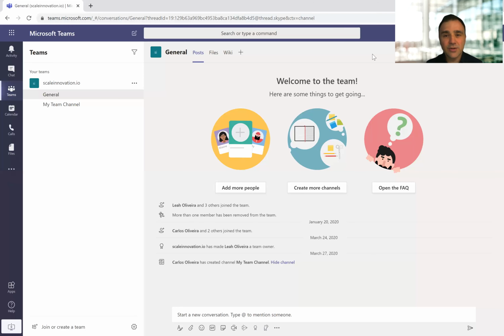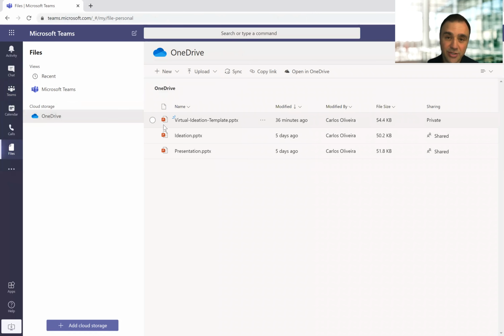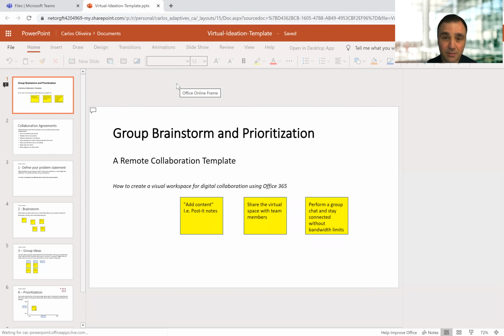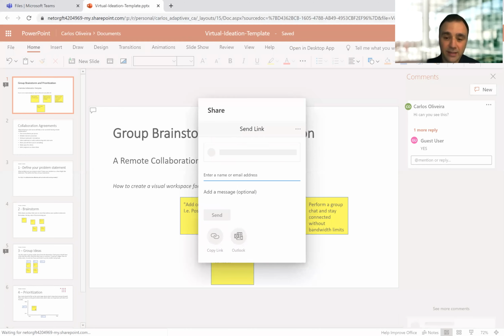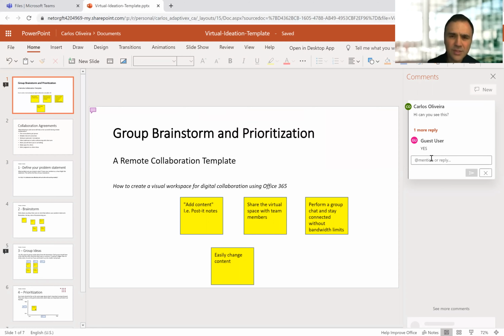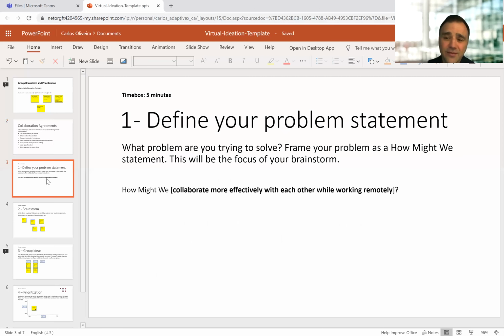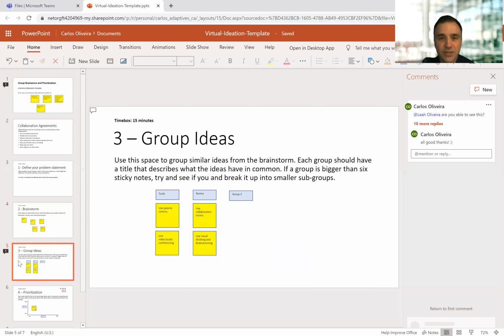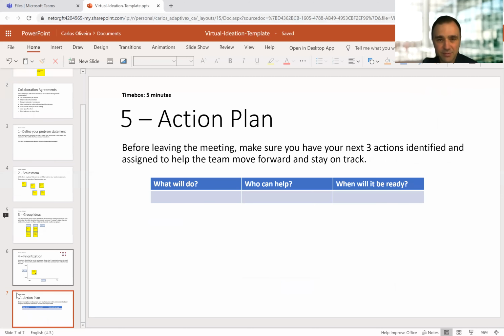How to use MS Powerpoint Online as a Digital Workspace for Visual Collaboration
Are you suddenly working from home or working remotely and still need to collaborate with your team? Perhaps you have limited access to digital tools for visual collaboration and are looking to leverage something that is familiar, that uses existing licenses through work and allows you to problem solve together.